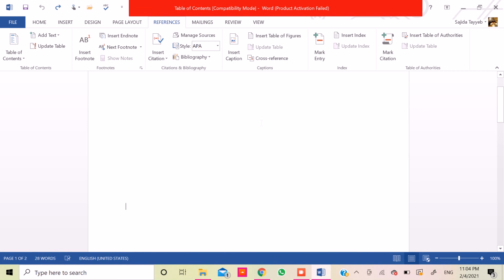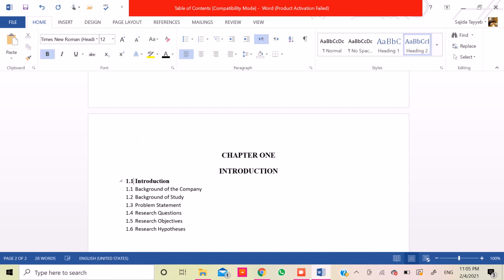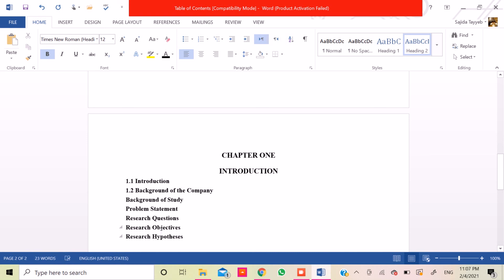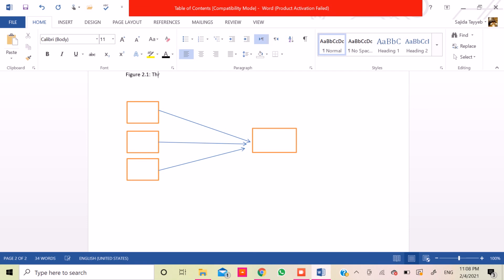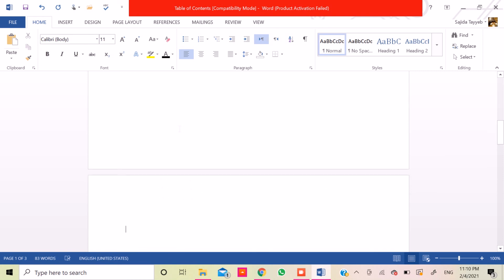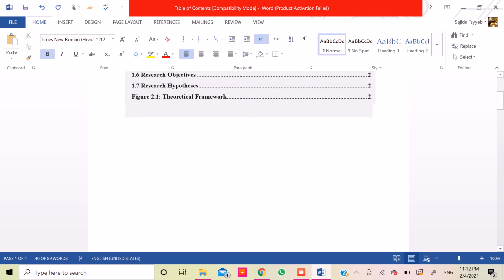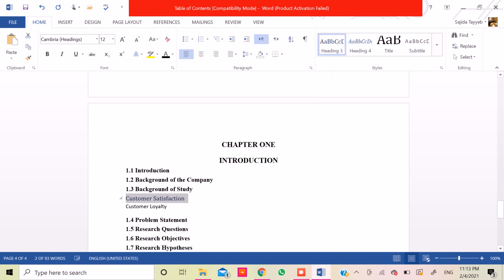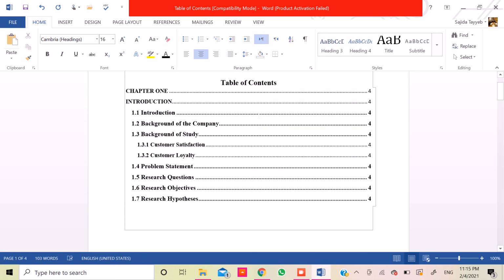Developing Table of Contents in MS Word